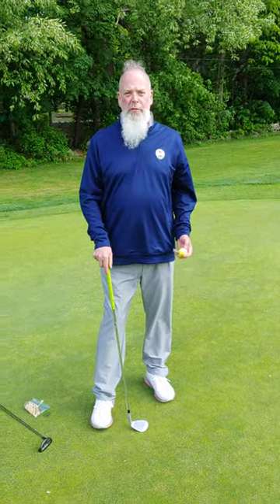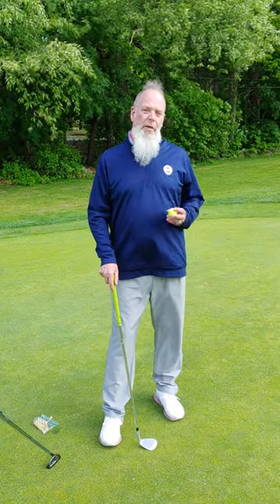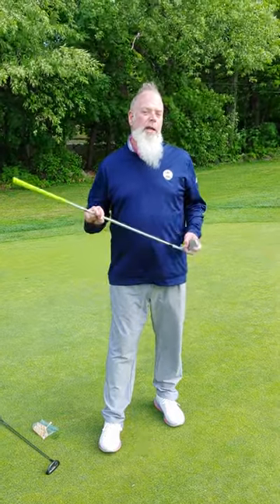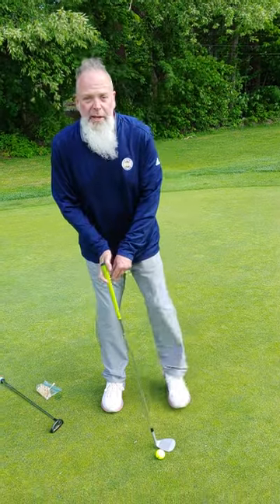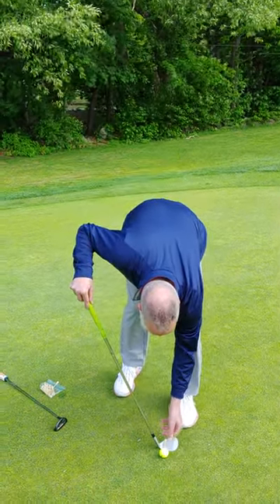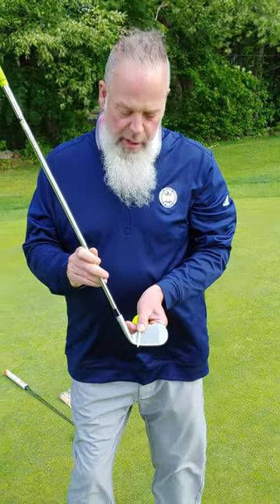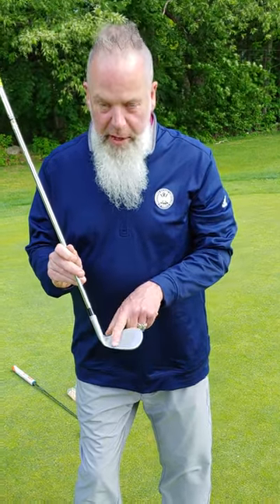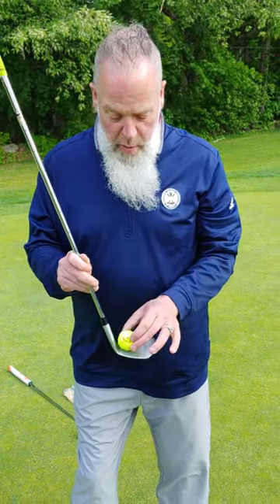Short Golf Tip